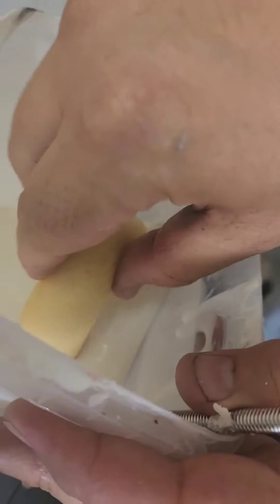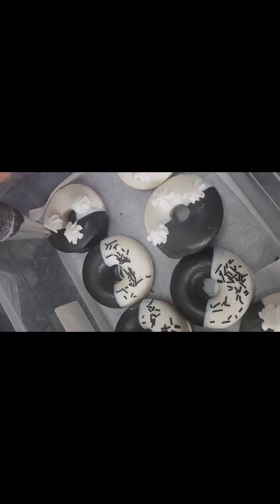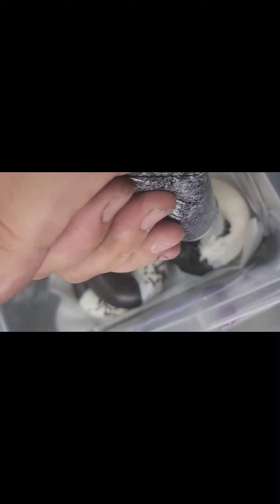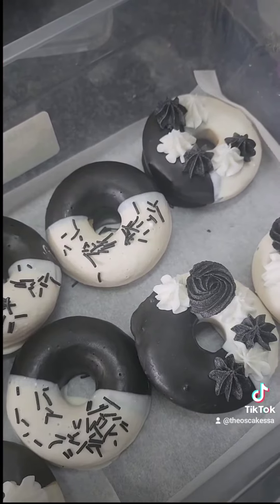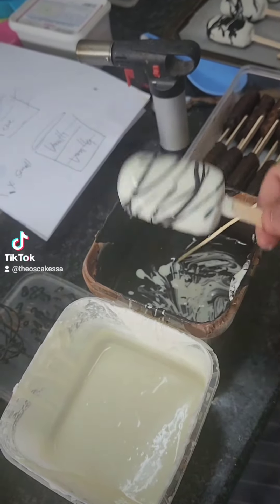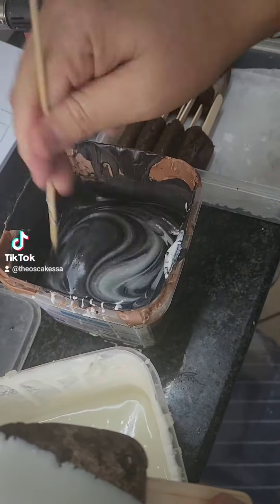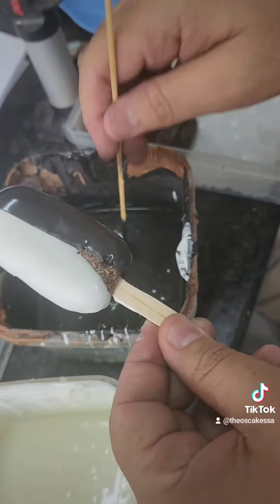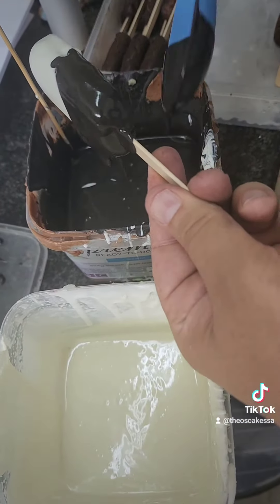black and white party part 4